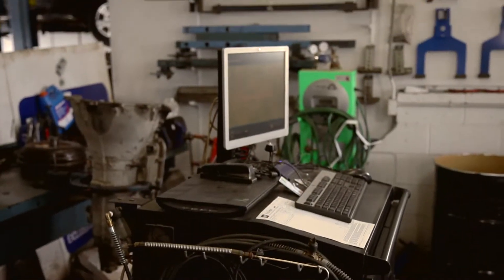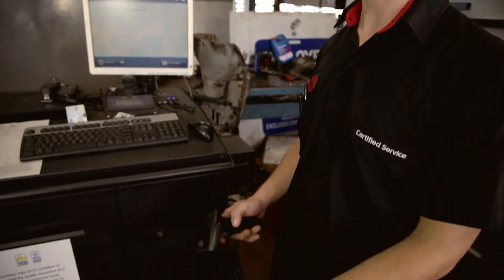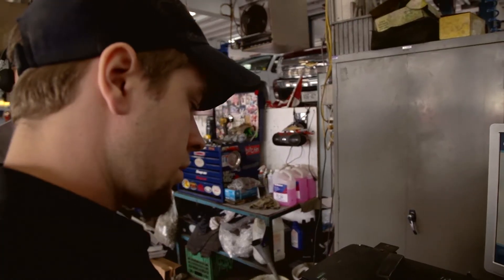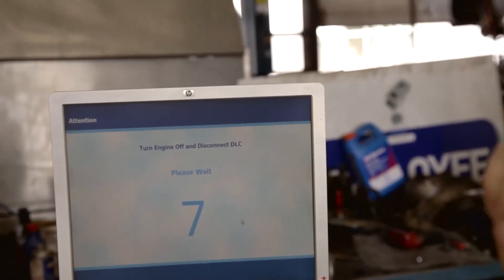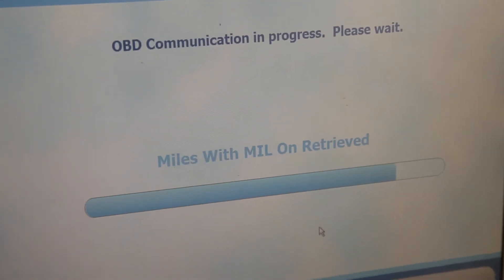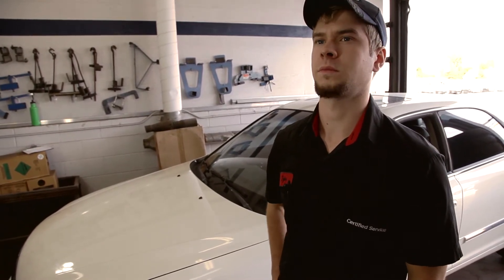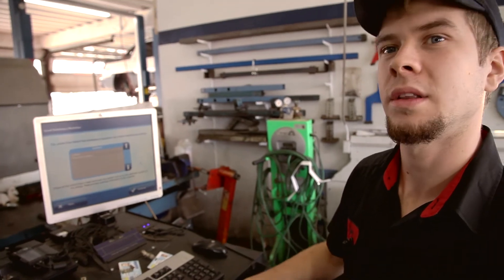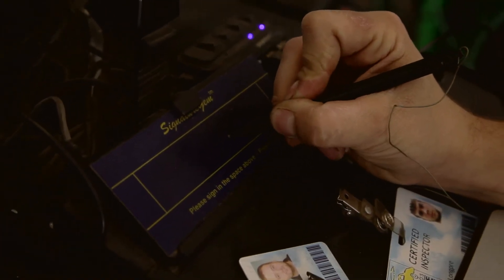Emissions Test @ Jim Tubman Chevrolet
Tyler shows how we perform Ontario's Drive Clean vehicle emissions testing @ Jim Tubman Chevrolet.

Here at Jim Tubman Chevrolet, we offer Ontario’s Drive Clean service.

Drive Clean is an emissions control program implemented by the government that checks if your vehicle is running the way it should be and not emitting harmful emissions into the environment.

If your vehicle requires an eTest, this will be indicated by a red asterisk on the registration renewal document sent by the Ministry of Transportation Ontario.

Normally done while you wait, our Certified Emission Inspector will test your vehicle as required by Ontario law.  Should your General Motors vehicle fail the emission test, our Certified Emission Repair Technicians will inspect and recommend repair options.